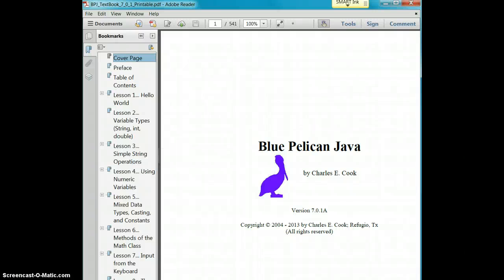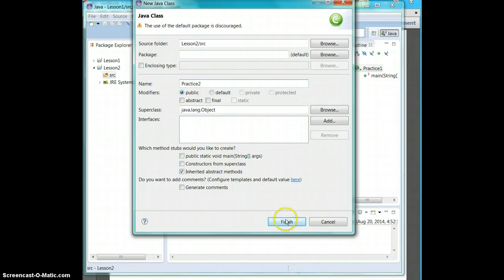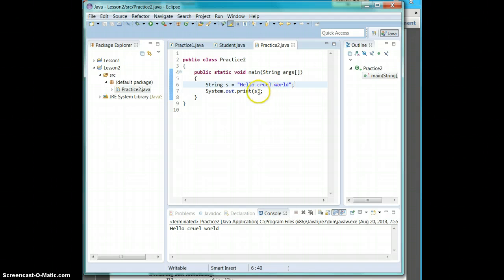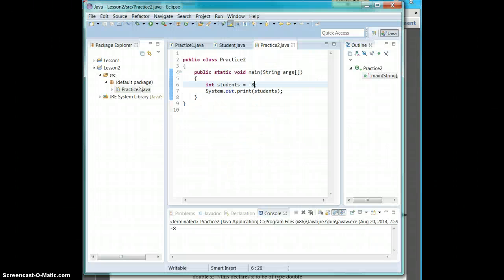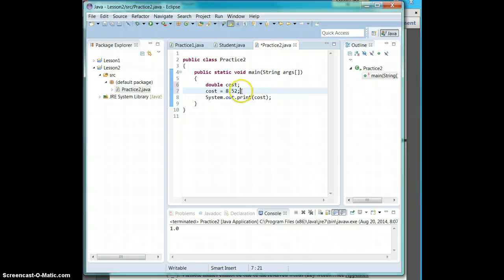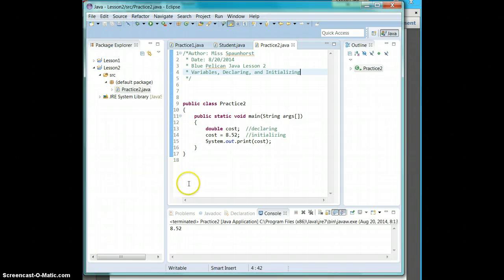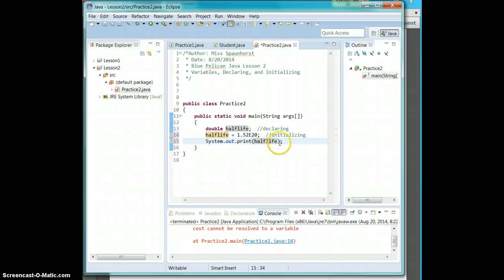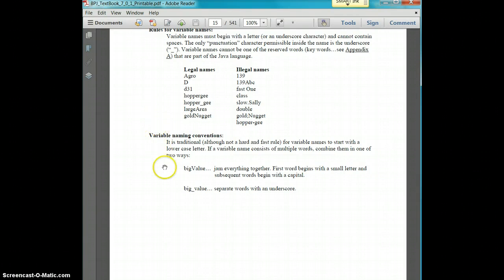CS Spaunhorst 4 - Variable Types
Variable types, declaring, and initializing